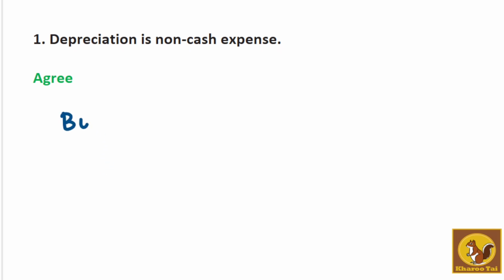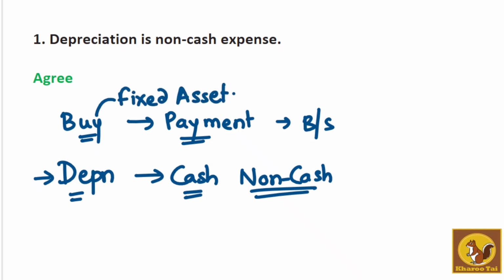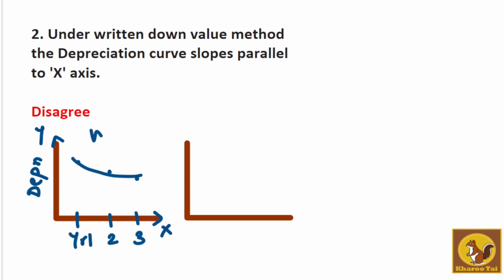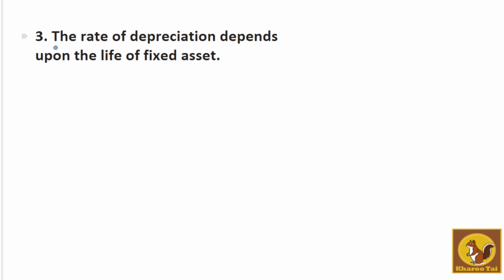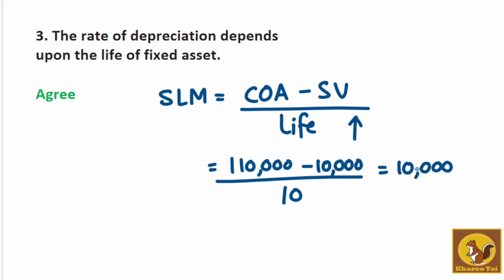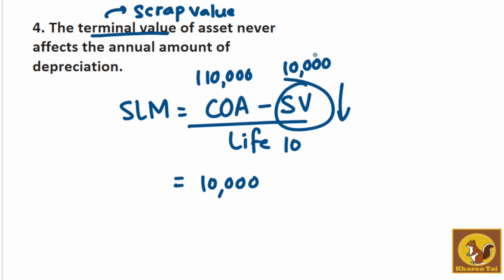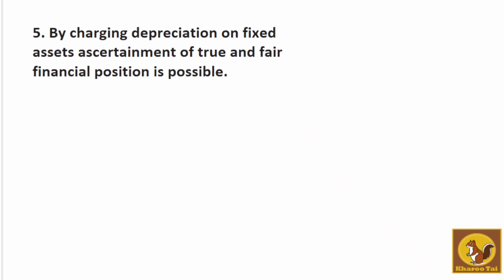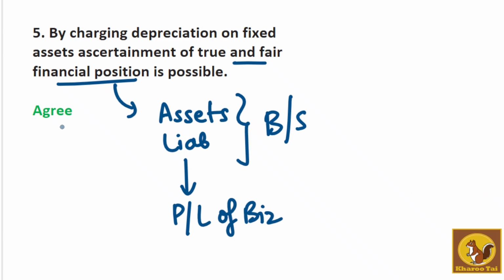Depreciation: Agree or Disagree | Ch 7 Ex-Q6 | 11th Accounts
Q.6 Do you agree or disagree with the following statements.

Depreciation
depreciation chapter of class 11
depreciation chapter7
depreciation ch7
depreciation_chapter7_Class11